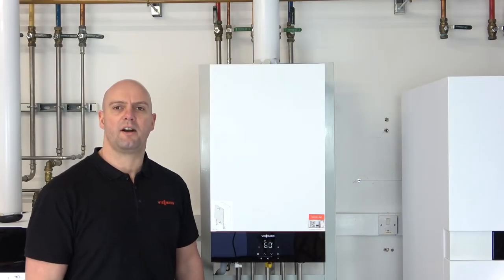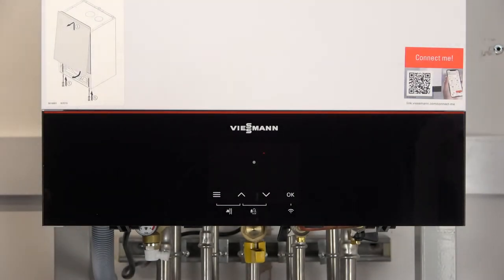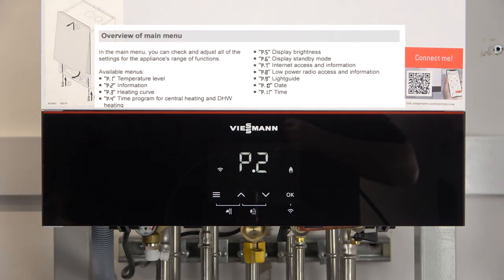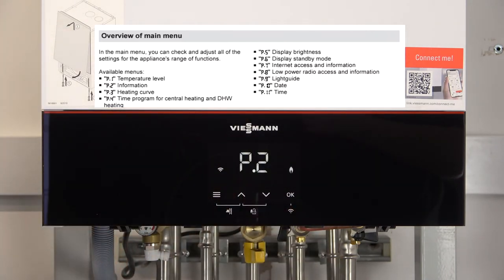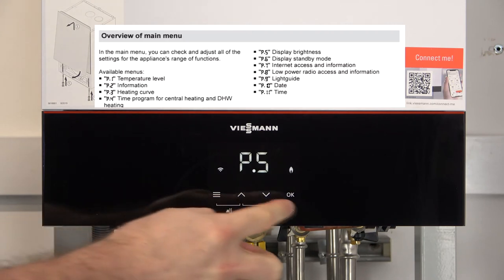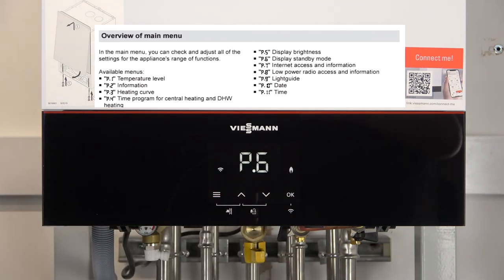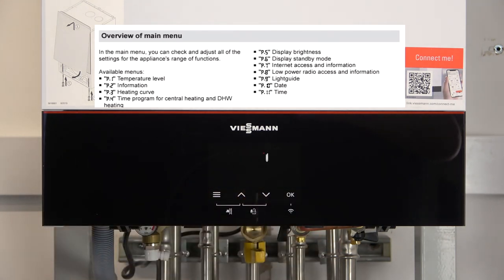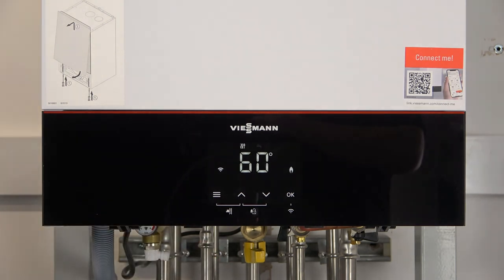Vitodens Range: How to Access the P Menu - Customer Menu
A quick guide ton How to Access the P Menu - Customer Menu on the Vitodens boiler range. This video is designed for trained heating engineers.